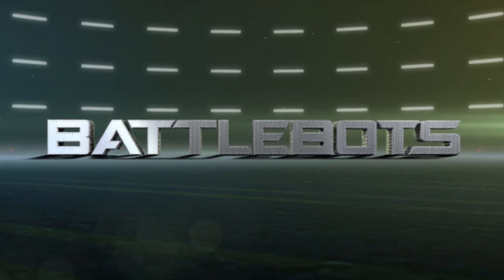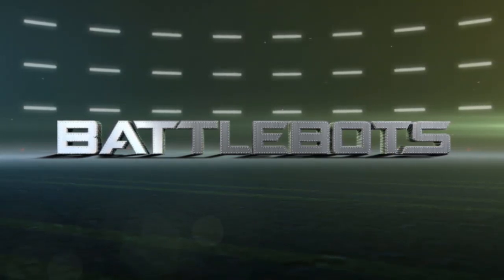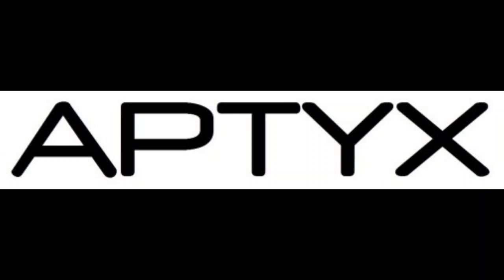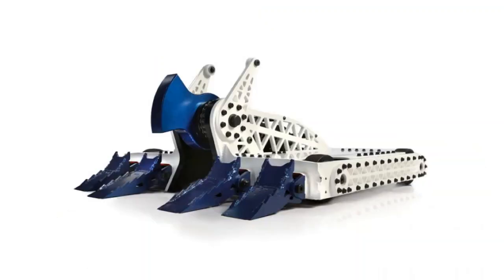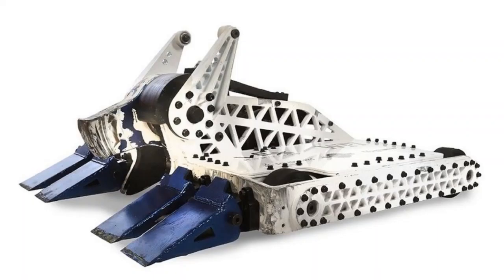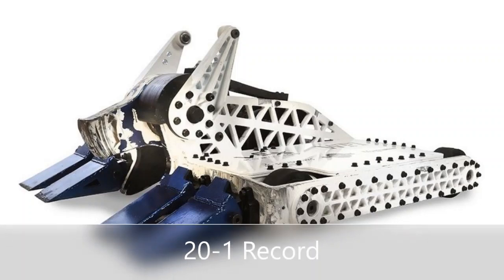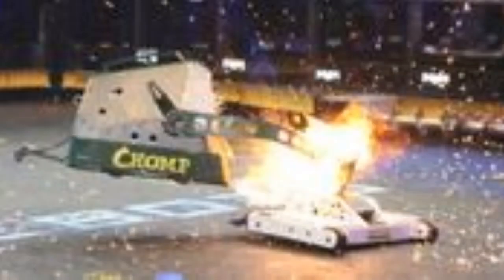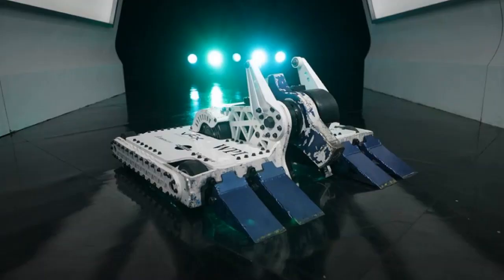Battlebots Explained: Bite Force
Hello everyone!

Welcome to Battlebots Explained, where we go over the history, design, and record of Battlebots past and present.

Today we are going to talk about one of the most dominant robots in history: Bite Force.